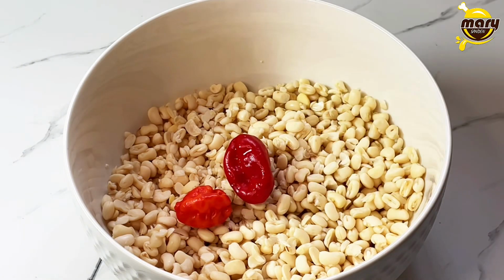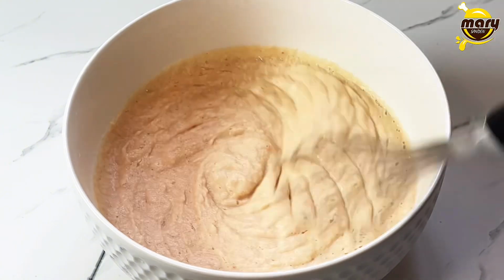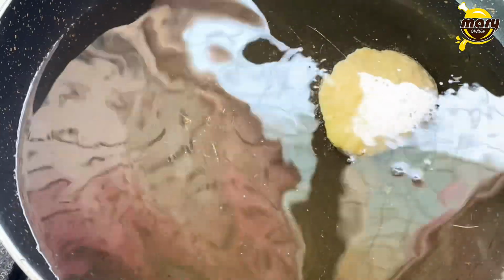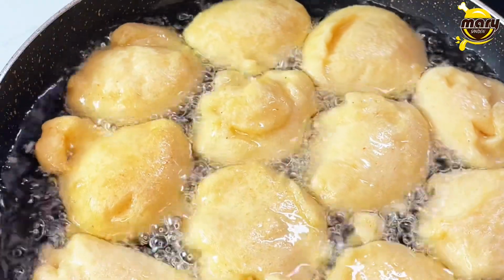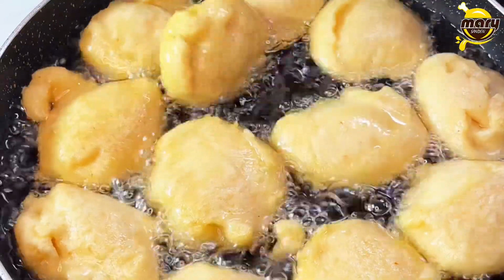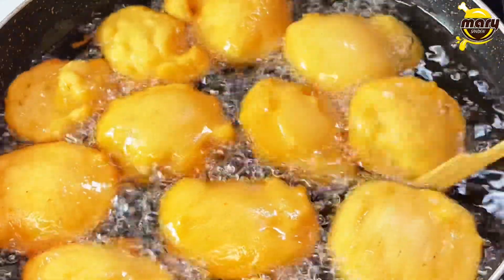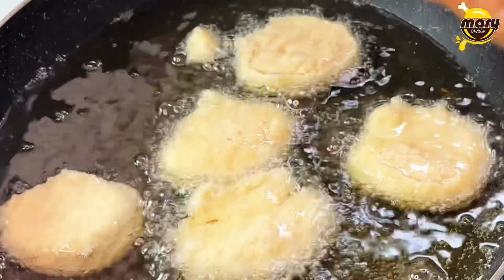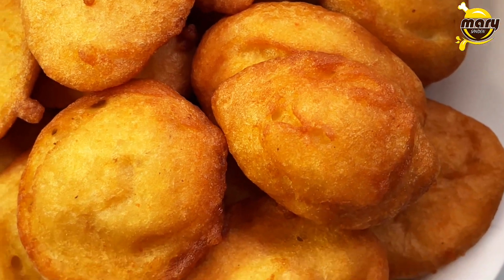How To Make Akara || KOOSE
Ingredients;

Black eye beans ( soaked and peeled)
Pepper
Salt
Onions

How to make moimoi, fried beans cake, breakfast ideas, Christmas breakfast ideas, easy recipe,
Simple cooking recipe, recipe for beginners, cook like a pro, step by step video, kitchen lovers, Nigeria food, Ghana food